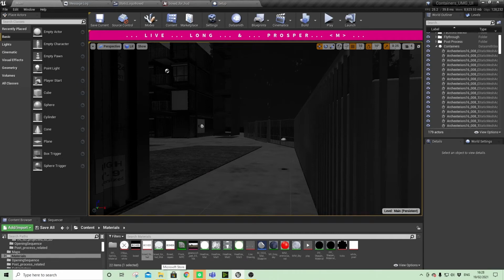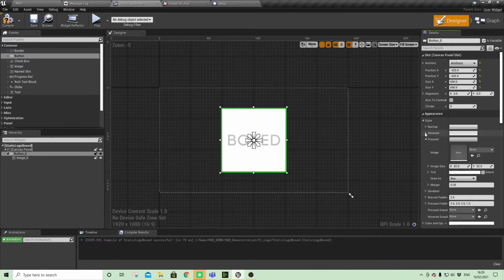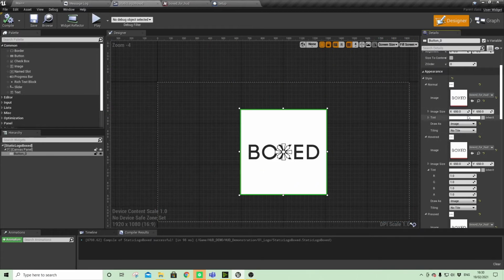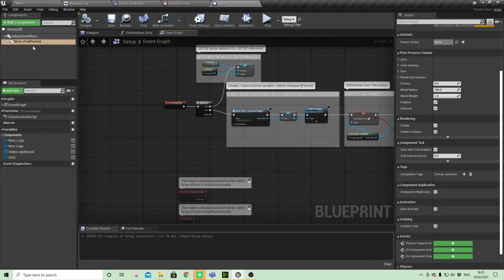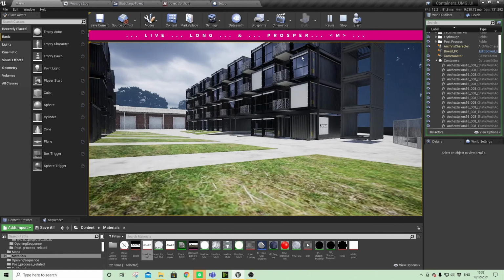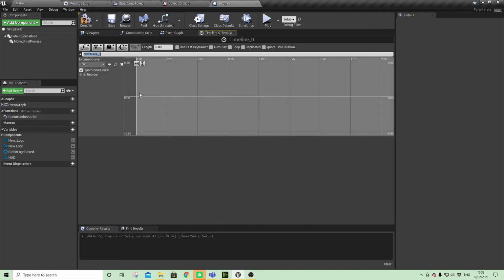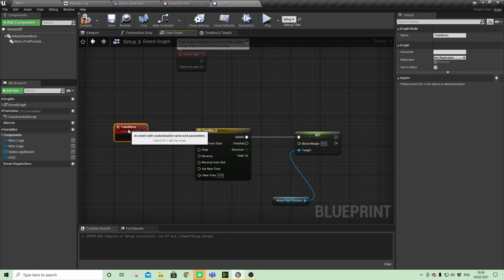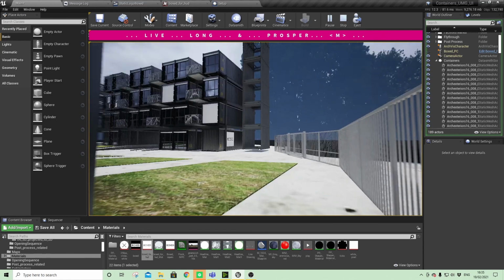BASIC WIDGET - LOGO BUTTON INTERACTION - UNREAL ENGINE - UE4 - UE5